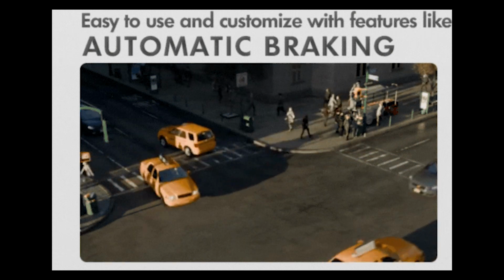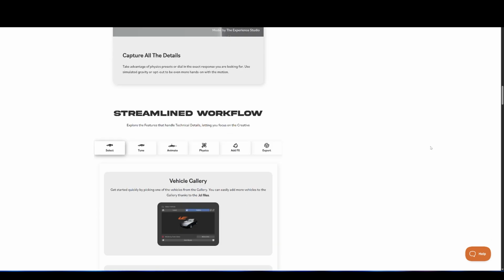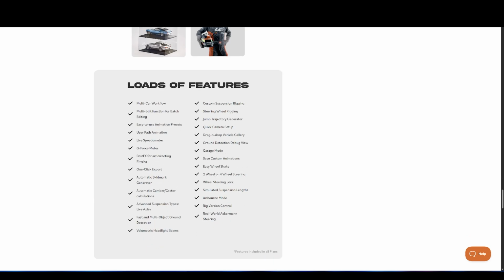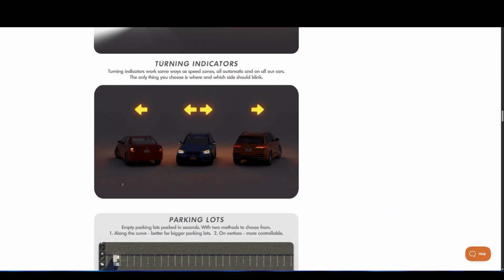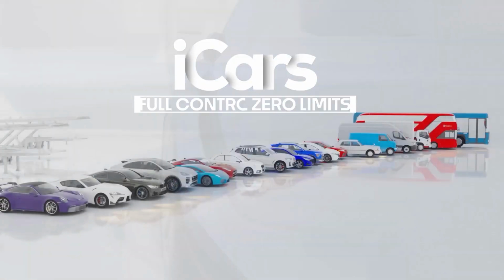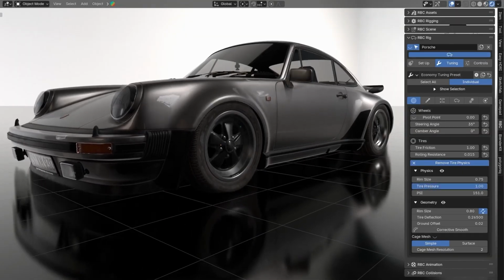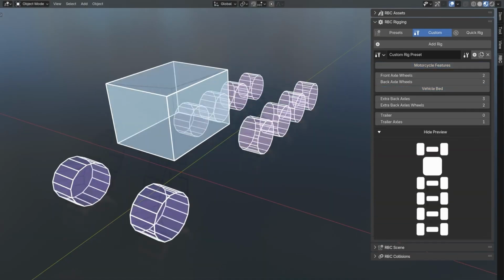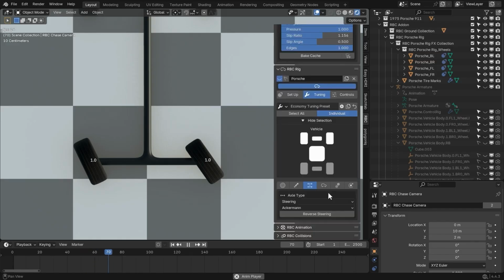Best Vehicle Rigging & Simulation Addons for Blender!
In this video, I will show you guys the best blender addons for making realistic cities in Blender in minutes

00:00 Intro👍😎 Discover Weekly New/Popular Addons
00:21 Launch Control // Auto Car Rig
01:29 *Procedural Traffic* - Vehicles Simulation Addon & Rigged Cars
02:17 I-Cars
04:14 Offroad Rig Generator (Free)
04:27 Traffiq 2.3